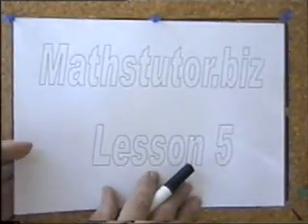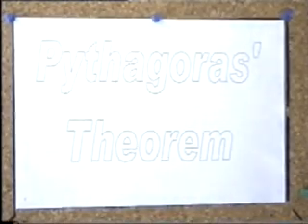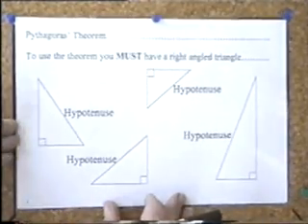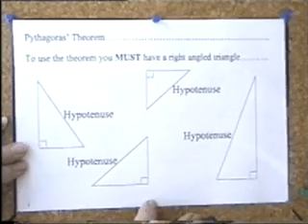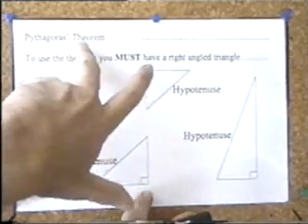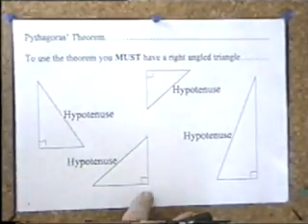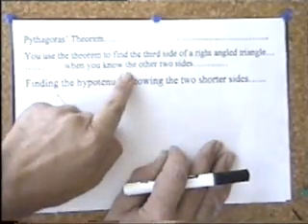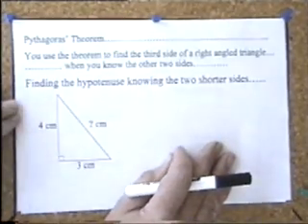Pythagoras from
A sample video clip from lesson 5, Pythagoras' Theorem, presented by mathstutor.biz.